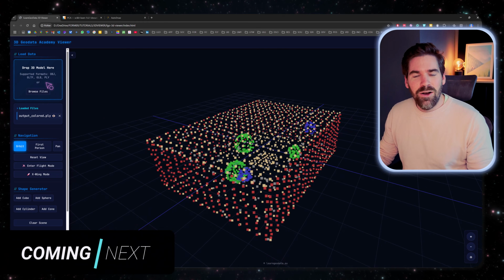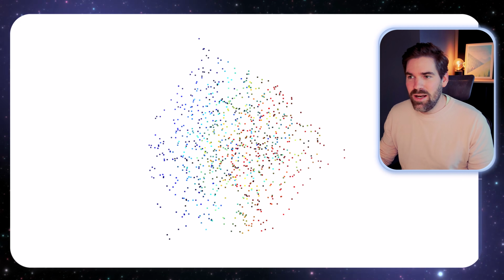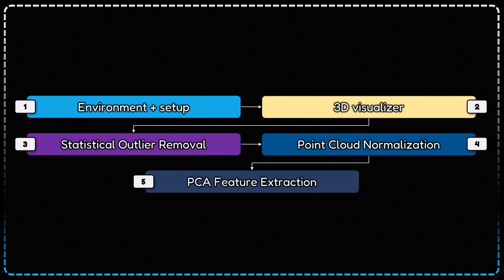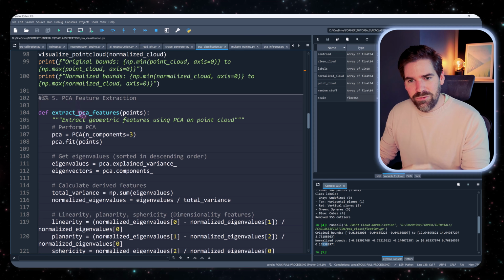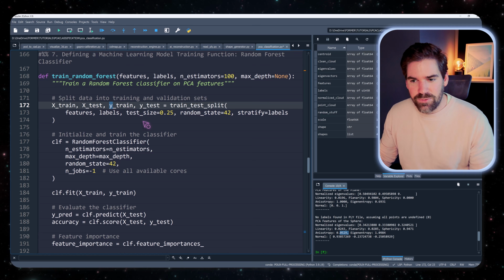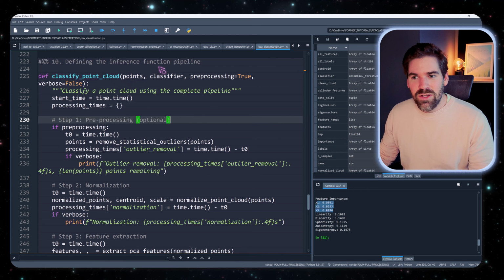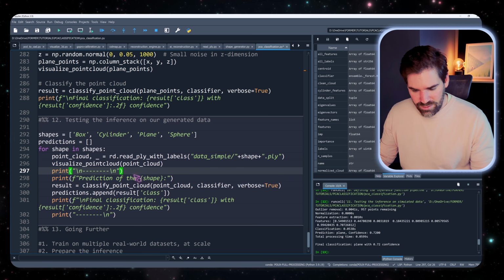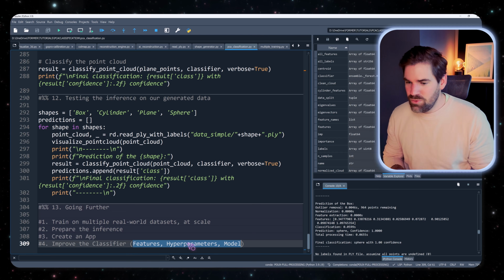Real-Time 3D Point Cloud Classification for 3D Shapes (PCA + Random Forests): Micro Course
1. 📕 Early-release of my new book with O'Reilly

2. 🎓 Learn 3D Data and GeoAI

Learn how to build a lightning-fast 3D point cloud classifier using Principal Component Analysis (PCA) and Random Forest that achieves 92% accuracy without deep learning. This tutorial shows you how to extract geometric features from point clouds and classify buildings, ground, and vegetation in real-time using Python. Based on techniques from the "3D Data Science with Python" book and implemented in the open-source 3D Segmentor OS project. Perfect for LiDAR processing, autonomous vehicles, and 3D mapping with limited computational resources.

🍇 RESOURCES
Coming Soon

📜 CHAPTERS
[00:00] Introduction: 3D Point Cloud Classification using PCA with Random Forest
[00:50] Learning Outcomes: What you'll be able to achieve after this tutorial.
[02:05] Setup: Explanation of the required environment, Anaconda virtual environment, and needed libraries (NumPy, scikit-learn, Open3D, readPLY).
[03:45] Creating a 3D Visualizer: Introduction to a helper function for visualizing point clouds and testing it with random data.
[05:00] Outlier Removal: Explanation of the Outlier Removal function using K-Nearest Neighbors.
[07:54] Normalization: Point Cloud Normalization.
[10:10] PCA Feature Extraction: In-depth overview of Principal Component Analysis (PCA), its relevance, mathematical background, and implementation for feature extraction from point clouds.
[16:30] Testing shapes: Executing the PCA feature computation across multiple shapes, with details in the console for each element
[18:50] Model definition: Random forest model definition, describing important parameters
[22:26] Dataset Creation: Demonstrating simulation of training data (features and labels) by creating synthetic spheres, cylinders, and planes.
[23:40] Training: Training the classifier, printing out the relevant statistics about the trained model.
[25:18] Inference Function Pipeline: Discussion and explanation of creating an inference function to apply the trained model to new, unseen data.
[27:20] Testing Inference on Dummy Data: Testing the inference on simulated data, showing the process of classifying a generated plane and its classification time.
[30:05] Running the Inference on Actual Generated Shapes: Loading 3D shapes (cube, cylinder, plane, sphere) from files and running them through the inference pipeline to classify them.
[32:25] Extending to Super Nice Ideas: Discussion on ways to extend and improve the current system, focusing on model creation